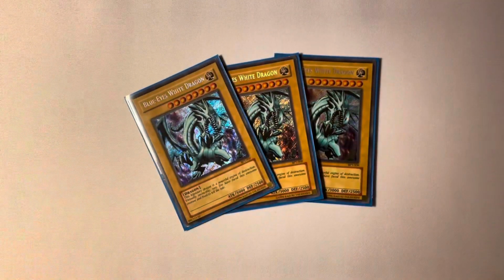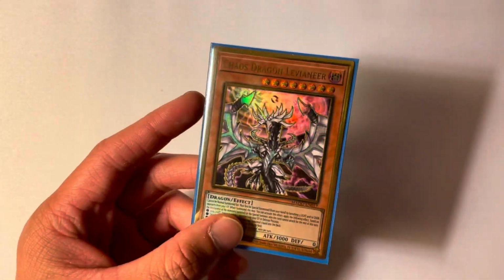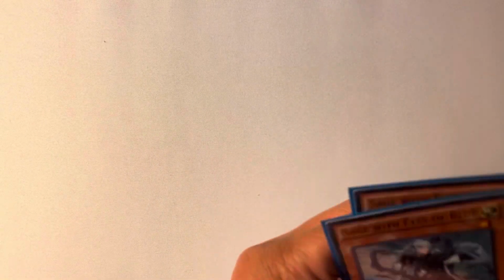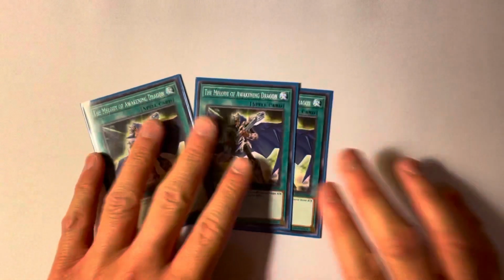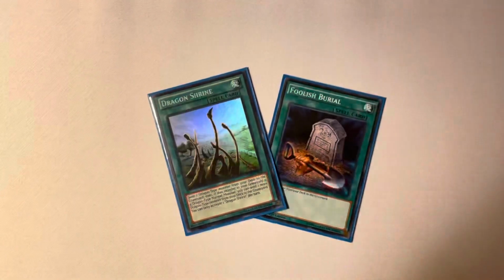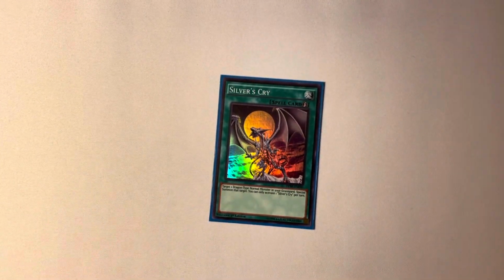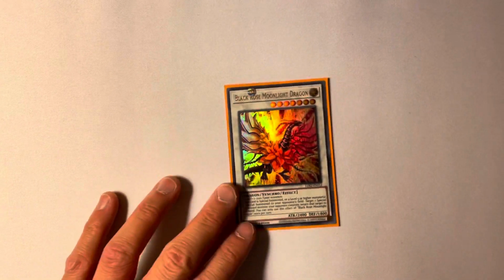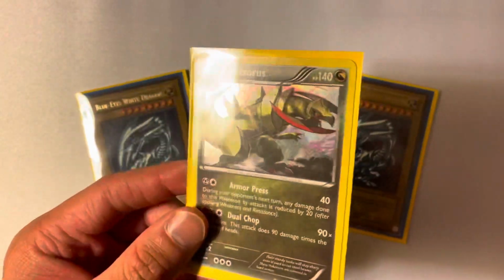Blue Eyes White Dragon Deck Profile - February 2021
Casual competitive Blue Eyes build. Mail order came in today so I decided to showcase the deck with some other tech cards.

Added some casual side deck cards as well.